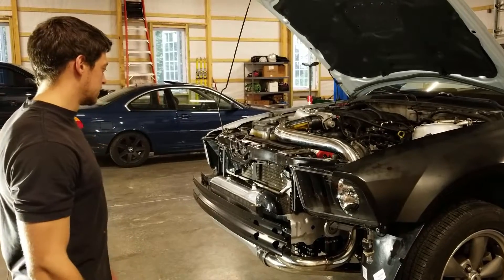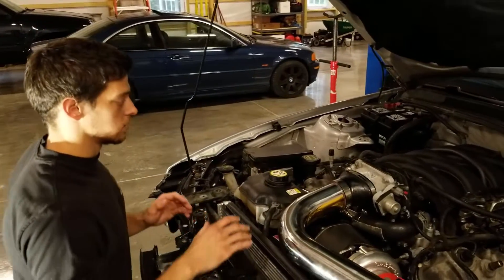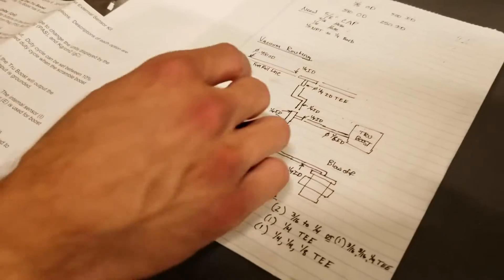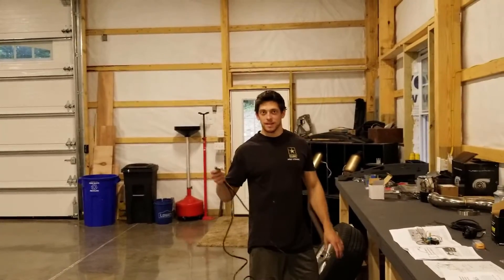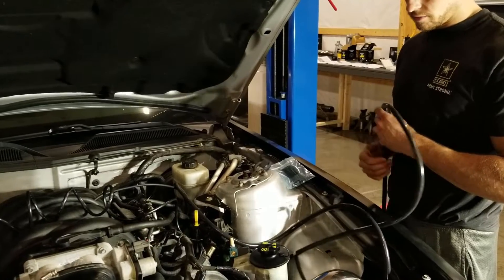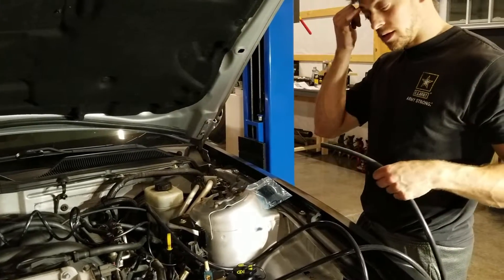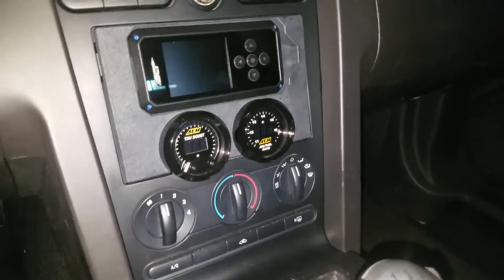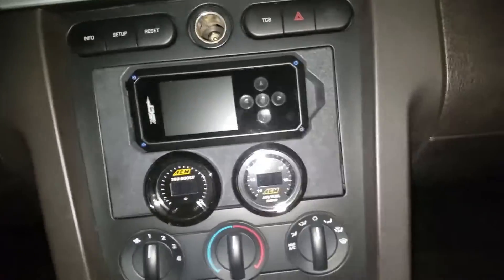3D Printed Custom Gauge Pod - Turbo Mustang Part 12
In this episode I run all necessary vacuum lines and install gauges into my custom designed gauge pod! This is the twelfth part in the Turbo Mustang Series. We are documenting every step of the process to take the Mustang from N/A to Turbo!

This channel is a work in progress; all comments, suggestions, and criticisms are welcome!